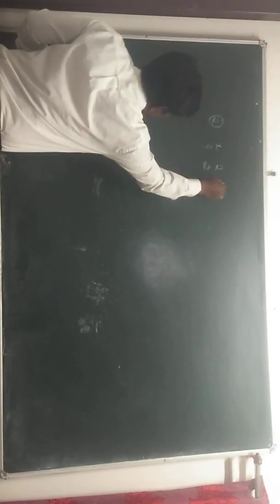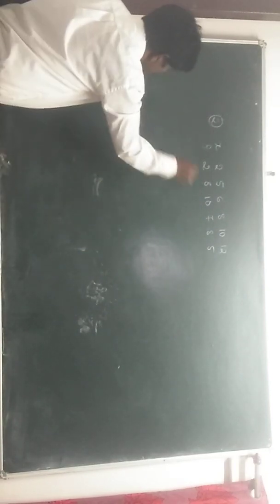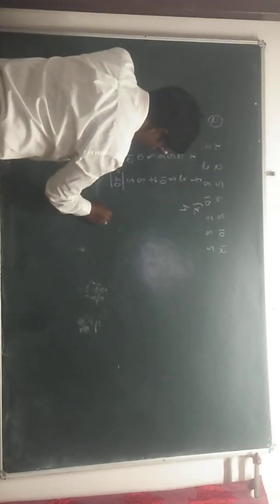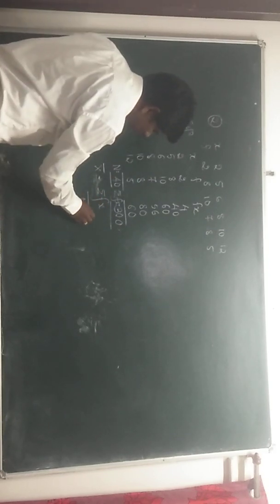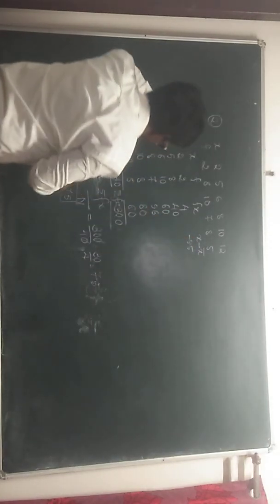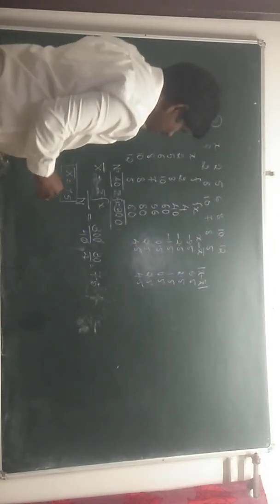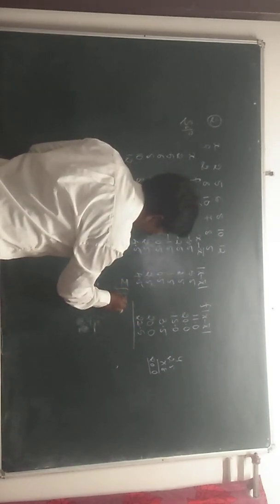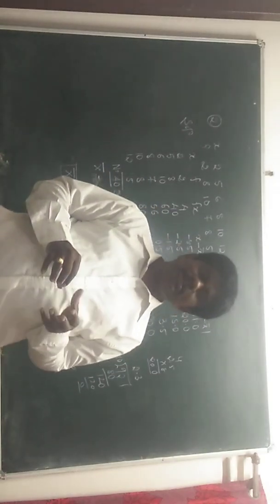mean deviation of discrete distribution data by Mean